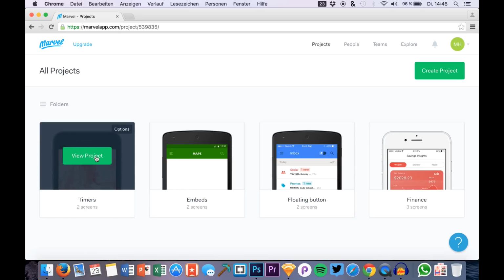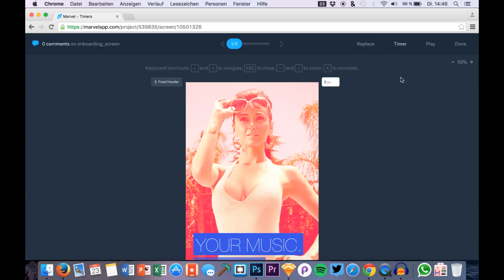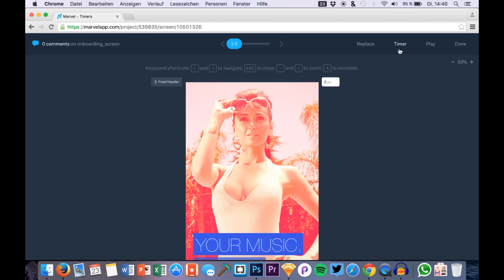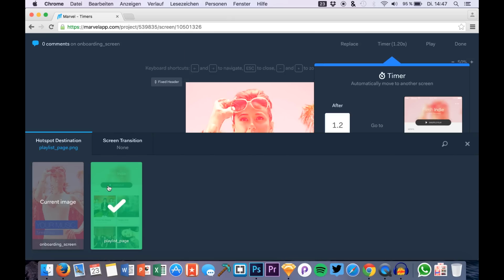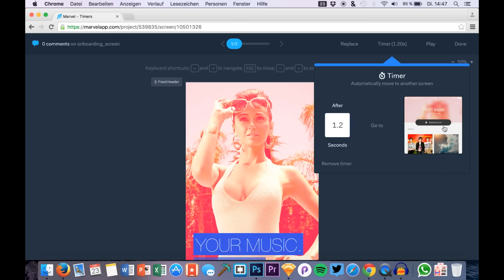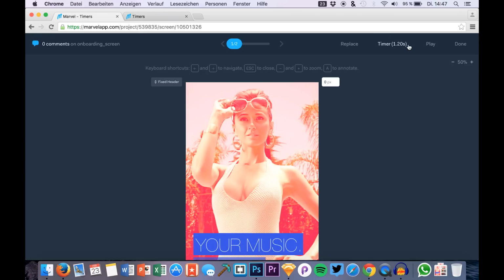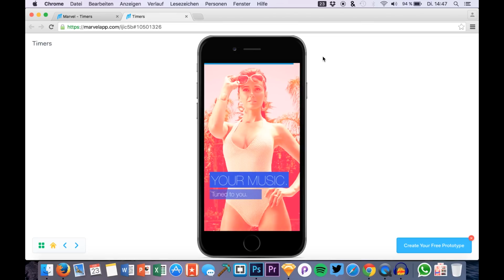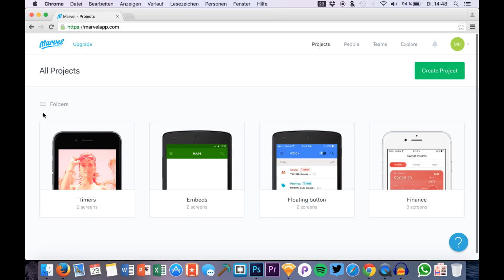Using Timers & Loading Screens • Prototyping with Marvel (Tutorial)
In this Marvel tutorial I am showing you how to implement loading screens or splash screens with timers and transitions. :)